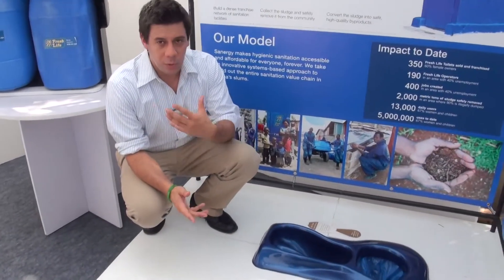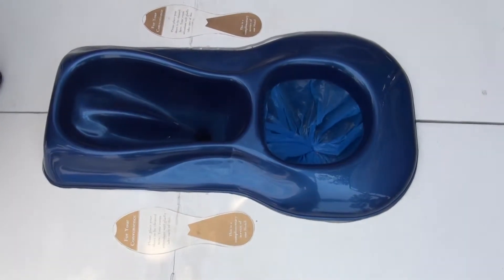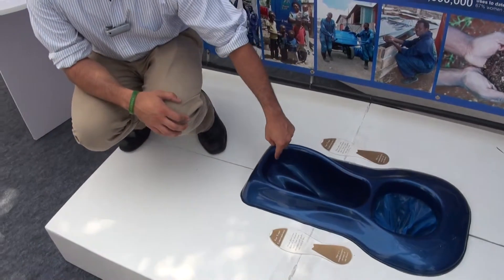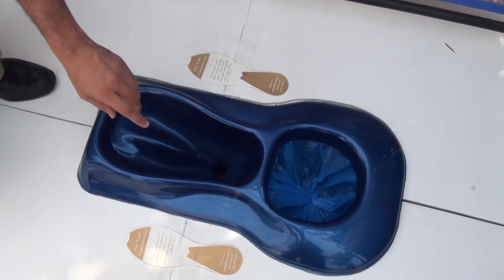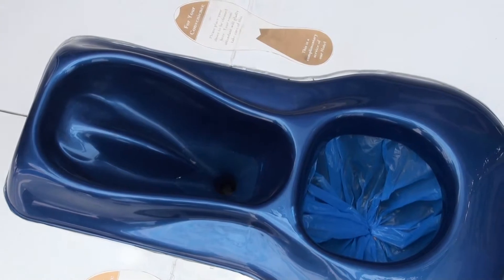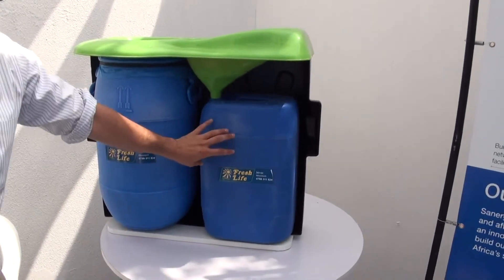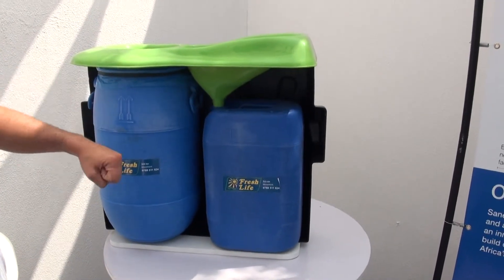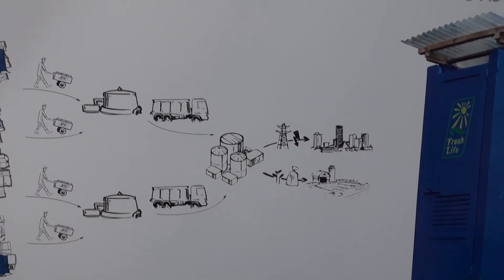David Auerbach Sanergy Sustainable Sanitation in Africa's Urban Slums Part 2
David Auerbach of Sanergy explains how a Fresh Life Toilet operates.
Video by SuSanA